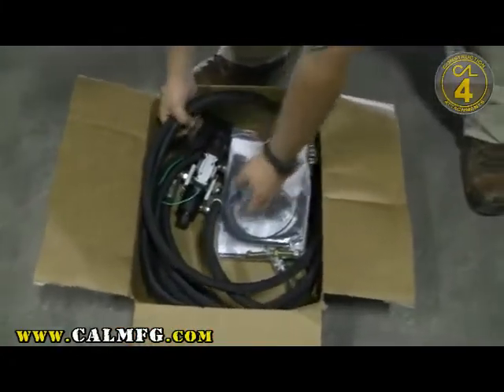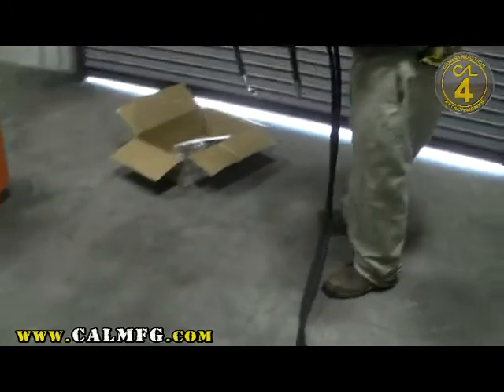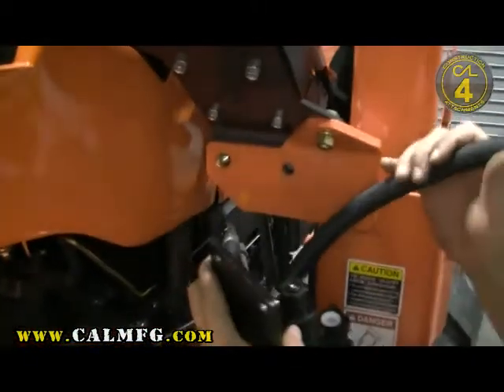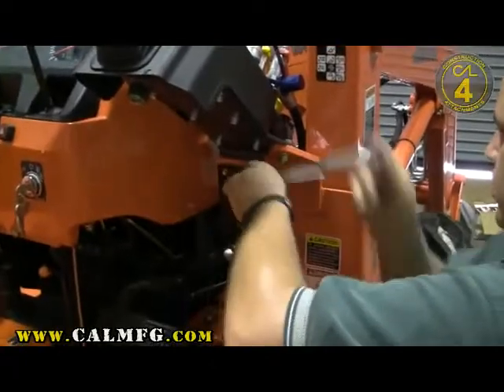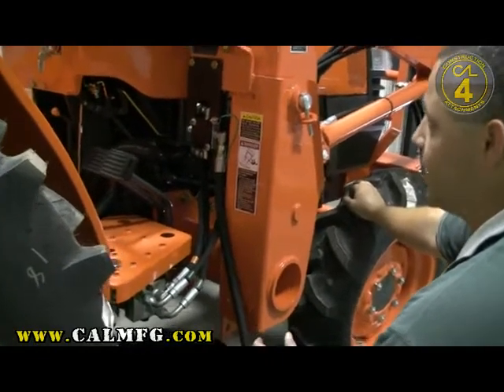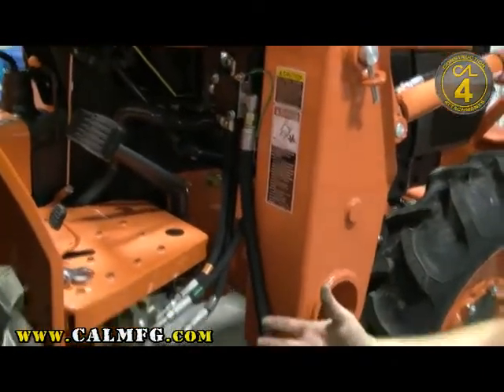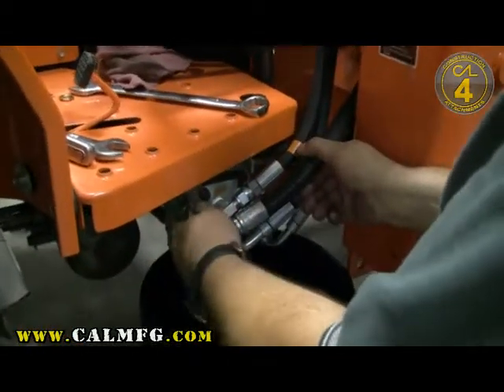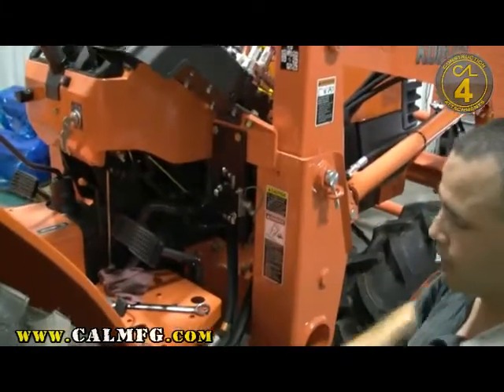One Touch Kit Installation for Tractor Loaders - Part 1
Step by Step Installation of CAL One Touch Kit for adding a third function to your tractors front end loader. Part 1 of 3. Hydraulic Portion of the Installation.